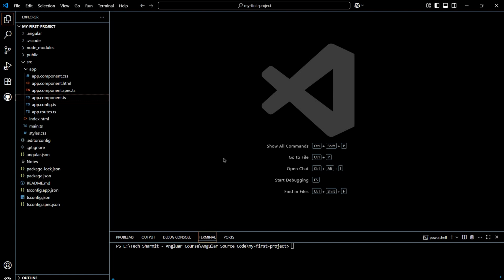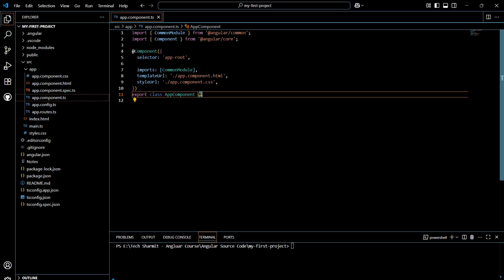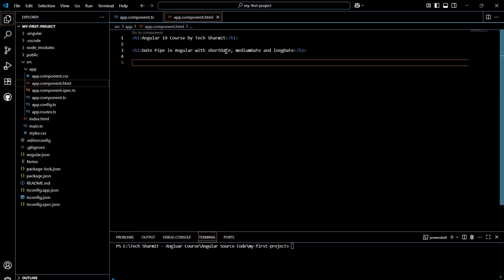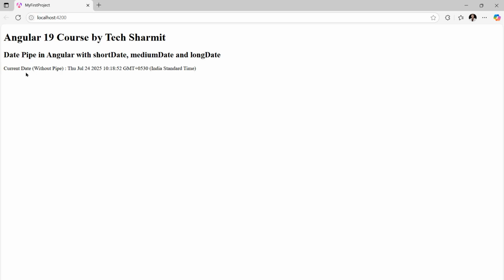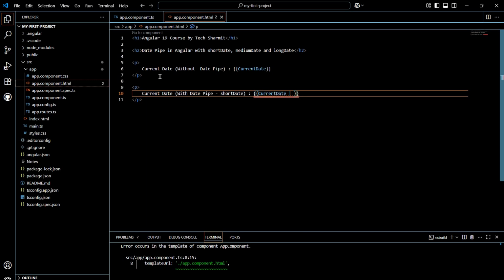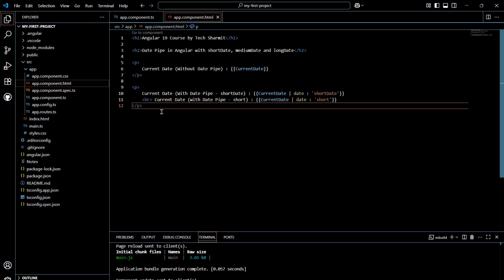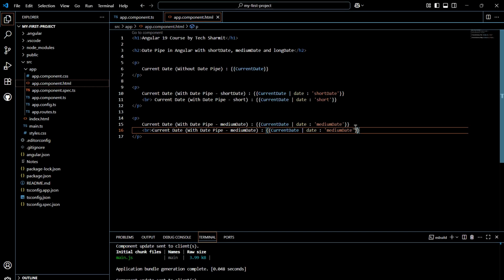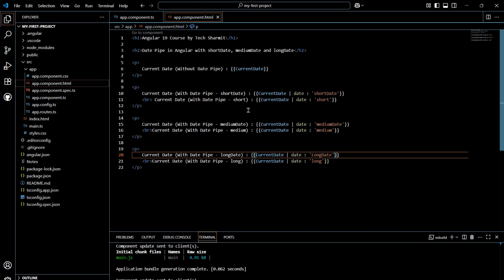Angular Date Pipe – ShortDate, MediumDate & LongDate | Pipes in Angular English (Session-115)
What you’ll learn in this Angular tutorial:

1.Difference between shortDate, mediumDate, and longDate formats in Angular

2.Quick syntax for using Date Pipe in templates: {{ today | date:'shortDate' }}, {{ today | date:'mediumDate' }}, and {{ today | date:'longDate' }}

3.How to display dates as M/d/yy, MMM d, y, and MMMM d, y

4.Applying Date Pipe without importing it—comes built into CommonModule

5.Customizing formats using Angular's standard date patterns

6.Use cases: choose correct format for tables, forms, and headers

7.Understanding how Angular's DatePipe handles immutability and change detection

8.Best practices: use predefined formats for readability and avoid unnecessary complexity

FAQ: Angular Date Pipe – shortDate, mediumDate & longDate

Q1: What’s the difference between shortDate, mediumDate, and longDate?
Q2: Do I need to import DatePipe for using these formats?
Q3: Can I use custom date format like dd/MM/yyyy?
Q4: Does Date Pipe update automatically when the date object mutates?
Q5: Which format works better for input fields, tables, or headings?

AngularDatePipe, shortDate, mediumDate, longDate, AngularPipes, DateFormatAngular, AngularTutorialHindi, PipesInAngular, Angular115, CommonModule, FormatDateAngular, Tech Sharmit, Sharmit, hkhhm